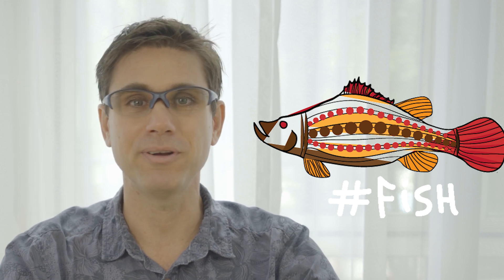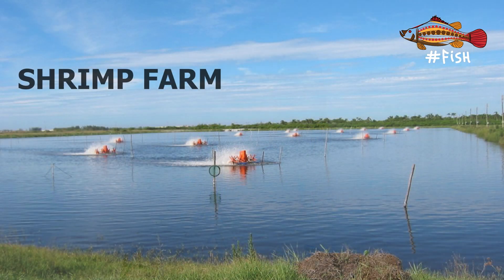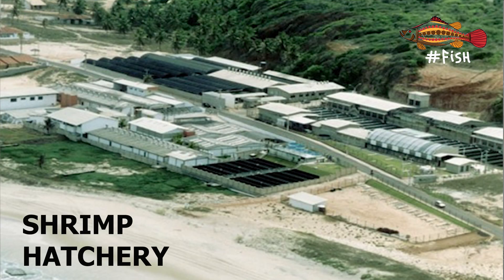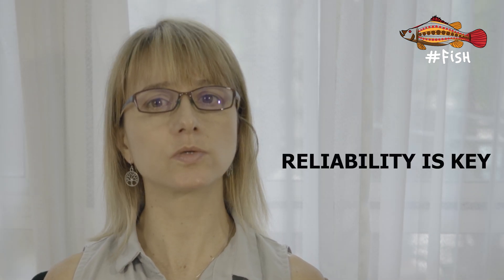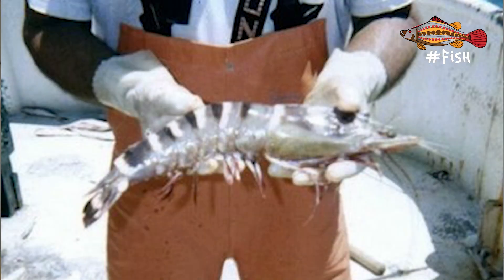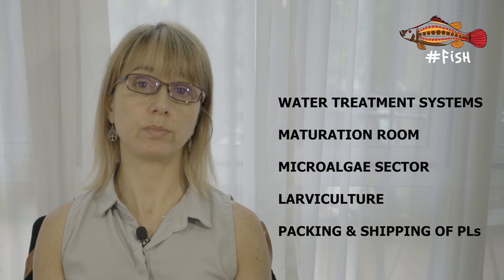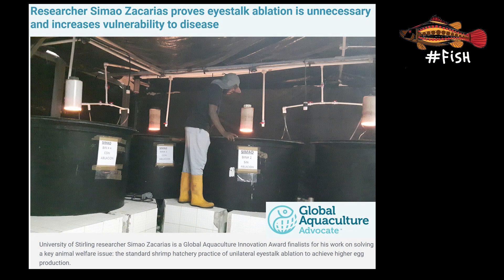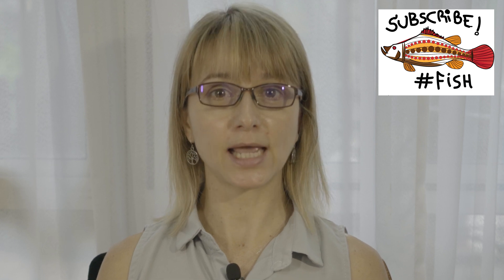HOW TO BREED SHRIMP #05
This video explains what a shrimp hatchery is; its importance for shrimp farming and its main operational components. Then it focuses on the broodstock (animals used in breeding) and the conditions they need to produce good quality eggs.